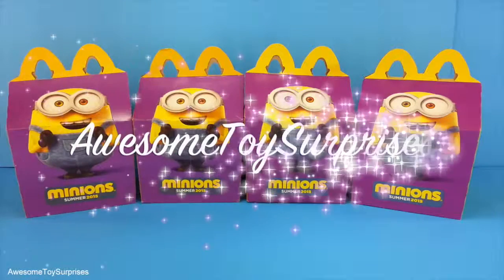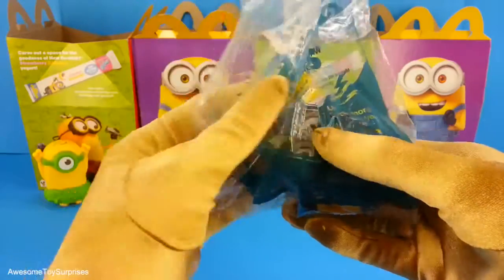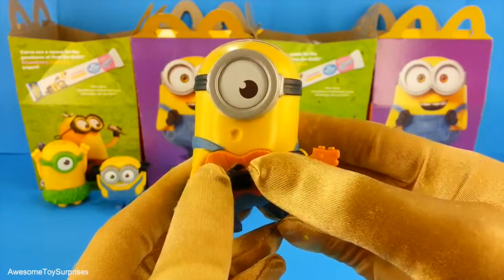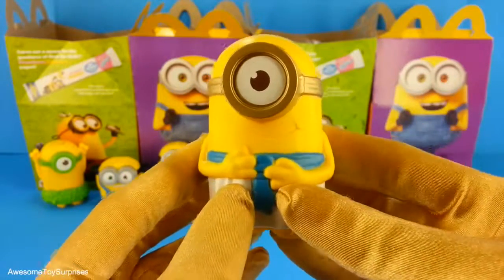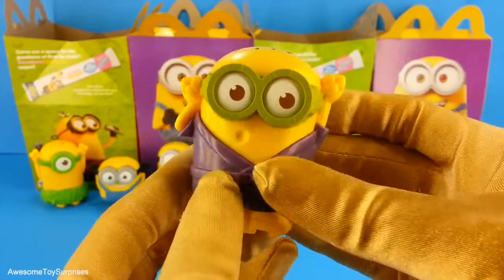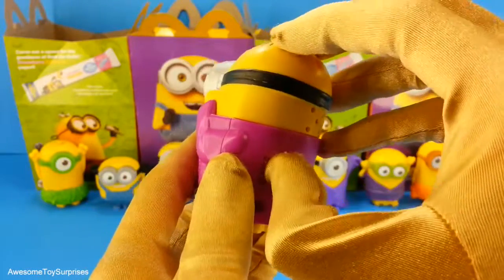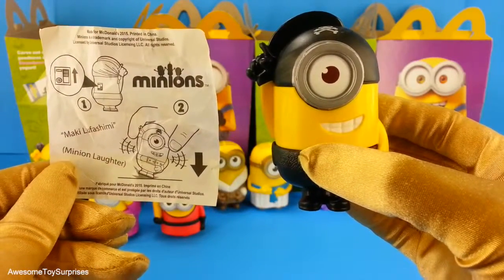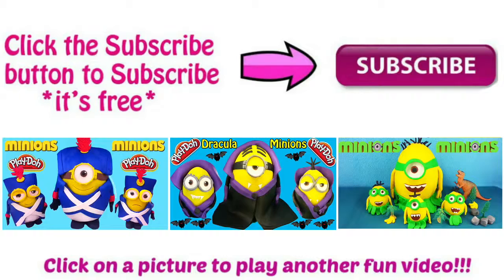McDonalds Happy Meal Minions 2015 Toys with Bob Stuart Kevin